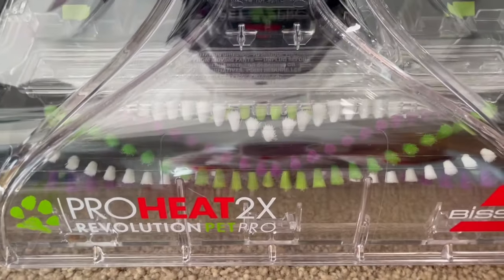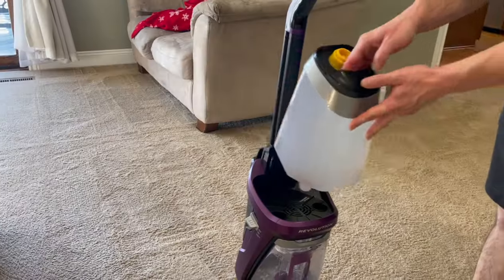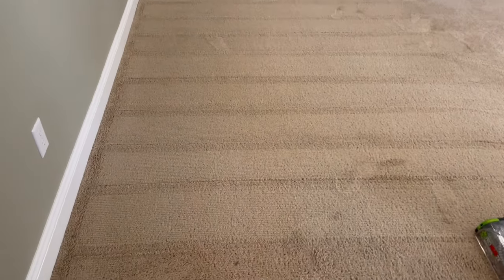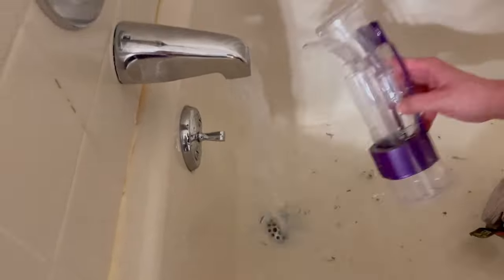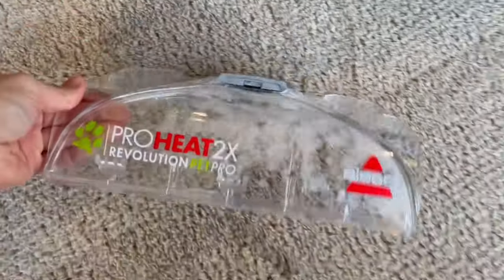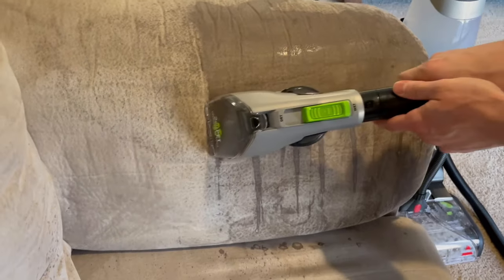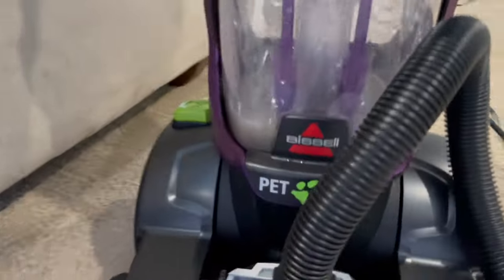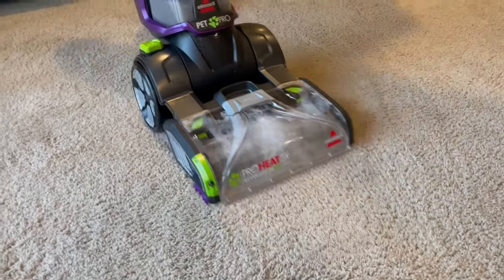Bissell ProHeat 2X Revolution Pet Pro Carpet Cleaner Review | How to: Use Bissell Carpet Cleaner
FULL REVIEW AND DEMONSTRATION OF THE BISSEL PRO HEAT 2X REVOLUTION PET PRO CARPET CLEANER! Yall, this machine is amazing! I hope you enjoy today's video and that it gives you hope for your carpet, couches and other things that need to be salvaged! ~ Christina
Bissell ProHeat 2X Revolution Pet Pro Carpet Cleaner

0:00 - Intro
0:09 - What's included / Overview of couch & Carpet stains
0:28 - How to use
1:14 - Pros & Cons (Why did we purchase this)
2:52 - How to Empty & Clean
4:36 - Upholstery Attachment (Cleaning the couch)
6:06 - Before & Afters Stains
6:39 - Clean Shot Pre-Treatment (For Pets)
 7:34 - Outro (SUBSCRIBE!)

WELCOME TO A BRAND NEW YOUTUBE CHANNEL!!! The purpose of this channel is to encourage and inspire mamas (or any women) who are just trying to GET IT ALL DONE! =)

 I am a Louisiana girl but I moved to Michigan in 2016. I have been married since May 2007 to my highschool sweetheart. We have 2 beautiful toddler girls who make things crazy but bring so much color into our lives. I hope you will stick around and we can get to know each other better! =)